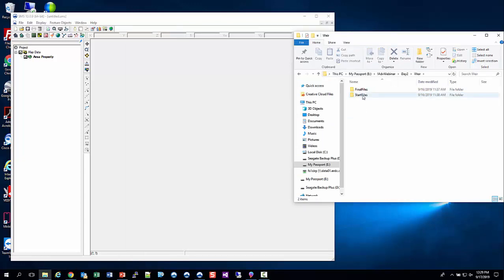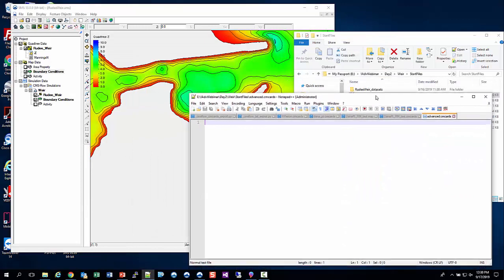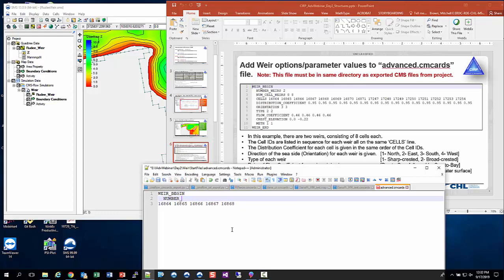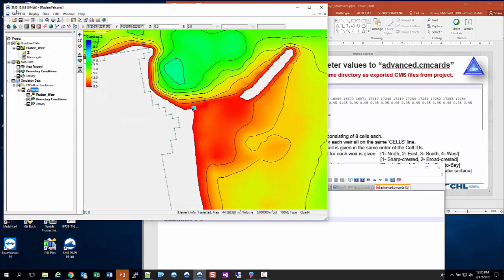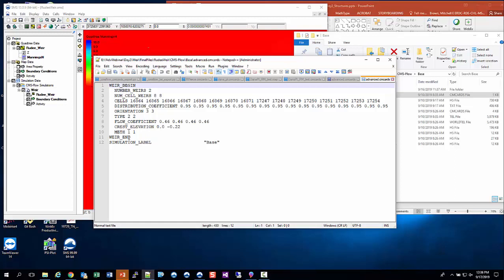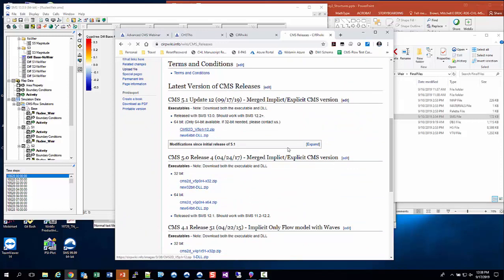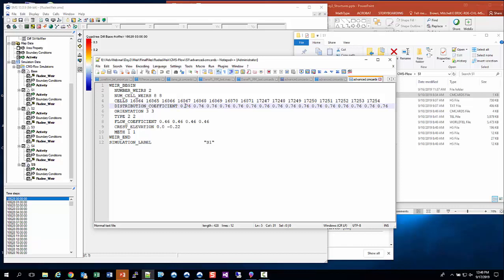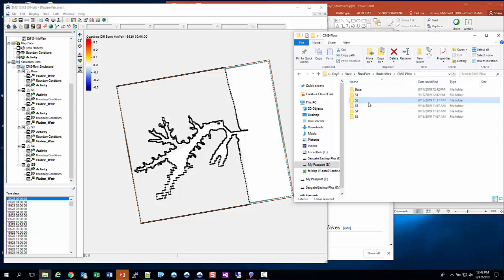Advanced Day 2-2 - Demo for Weir Structures in CMS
Day 2 - Demo - Coastal Modeling System with Weirs, Rudee Inlet example.